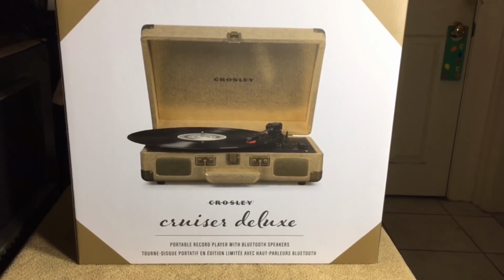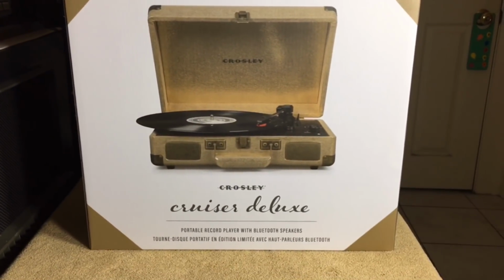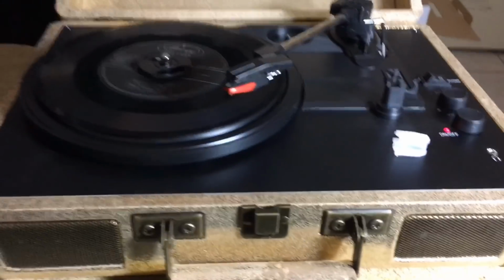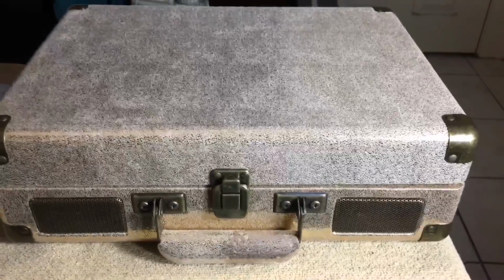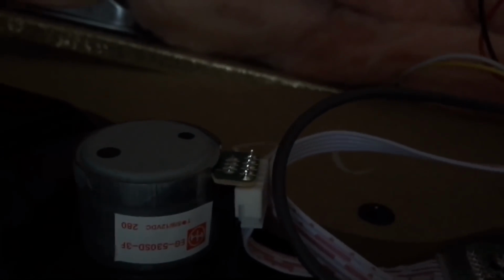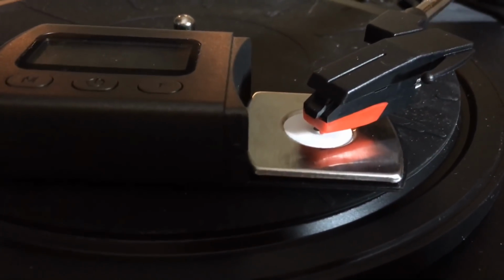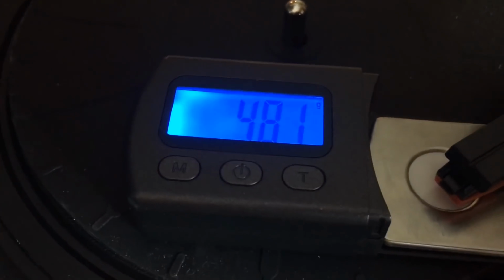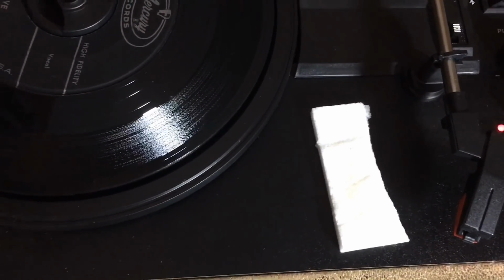Modifying the Crosley Cruiser Deluxe, and some thoughts...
Is it as bad as they say it is? Can we make it better? A couple of gentle mods to the Crosley Cruiser Deluxe, and some opinions.